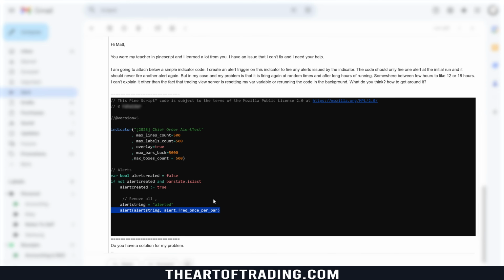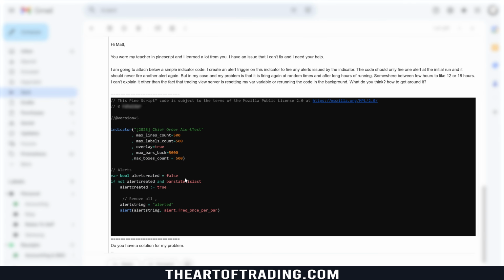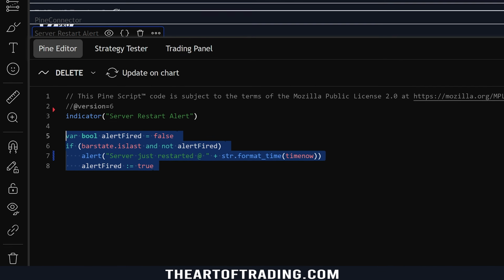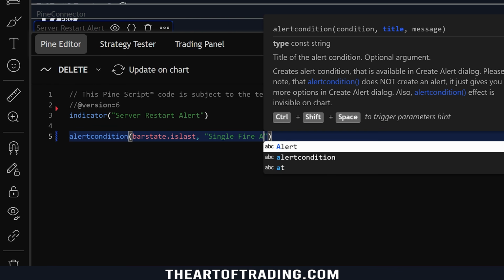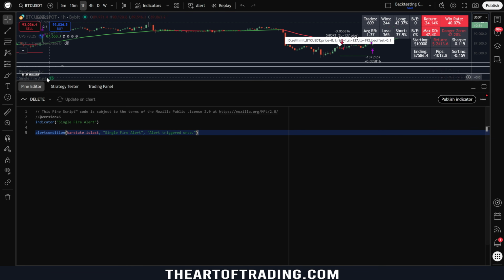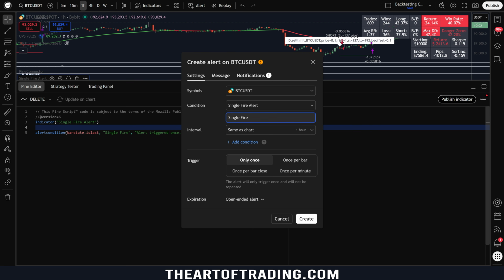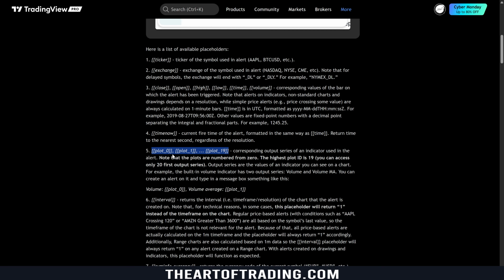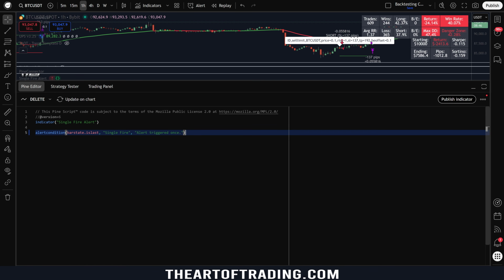Understanding TradingView Alert Server Instances & Persistence Vars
Want to learn trading strategy development and backtesting techniques? Look no further. I have you covered!

This lesson explains how TradingView's server alert instances work which can help you to better understand some edge-case bugs with your script alerts.

With 16+ years of coding experience and 7+ years of profitable trading experience, I specialize in systematic strategy development and I'm here to pass on everything I've learned about both trading and coding.

The content provided in our videos, including all code, lessons, and materials, is strictly for educational and informational purposes only. It is not intended as, and should not be interpreted as, financial advice, a recommendation to buy or sell, or an offer of any financial product or service. All strategies, tools, and examples discussed are provided for illustrative purposes to demonstrate coding techniques and the functionality of certain software within a trading context. Any results from strategies or tools provided are hypothetical and past performance is not indicative of future results. Trading and investing involve high risk, including the potential loss of principal, and are not suitable for all persons. Before making any trading decisions, please consult with a qualified professional to understand the risks involved. By using our materials, you acknowledge and agree that any trading decisions are made solely at your discretion and risk.

▼Timestamps▼
00:00 - Intro